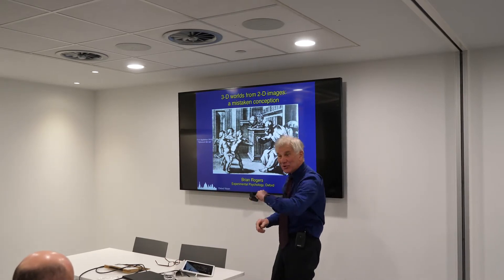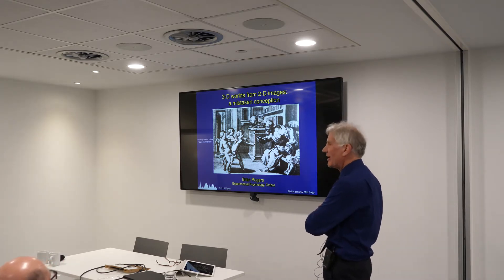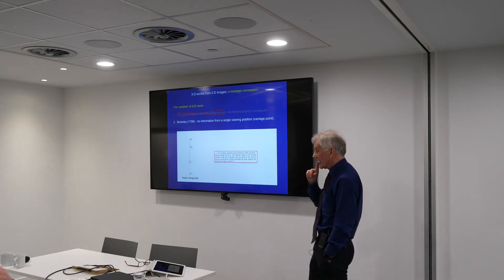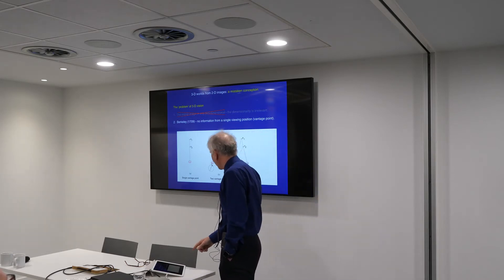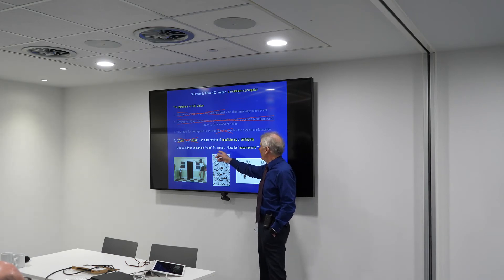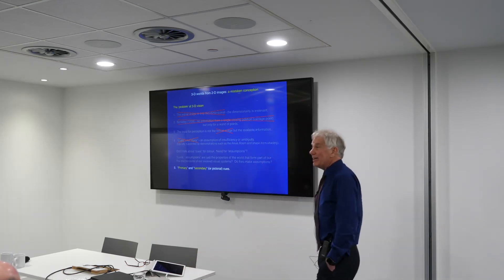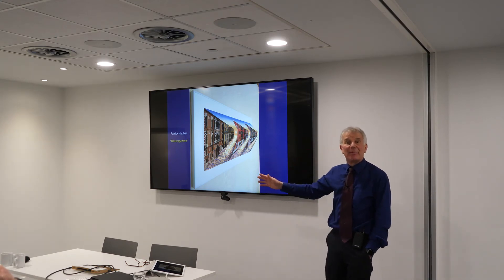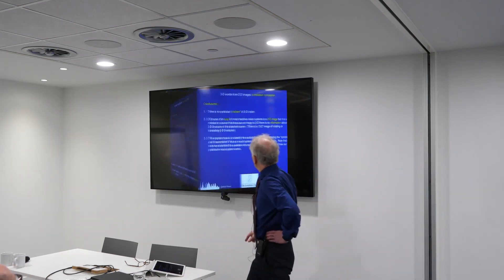BMVA Symposium 3D worlds from 2D Brian Rogers, University of Oxford, 3D worlds from 2D images a mi